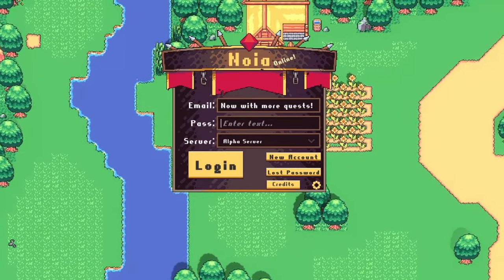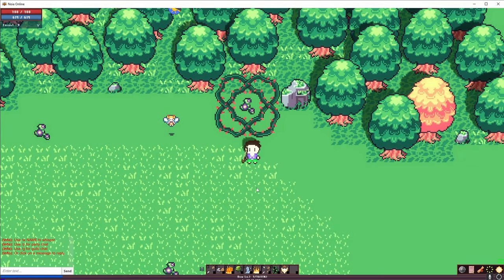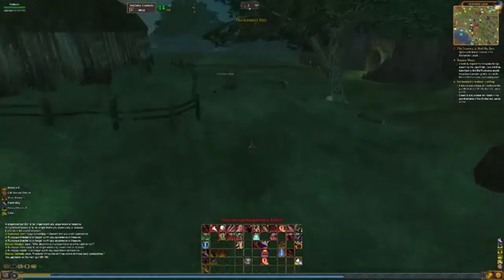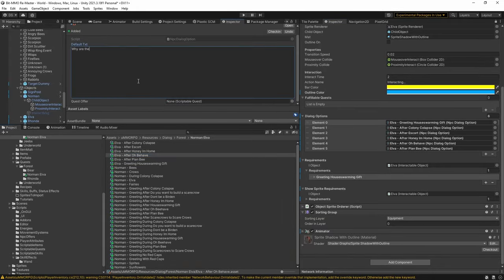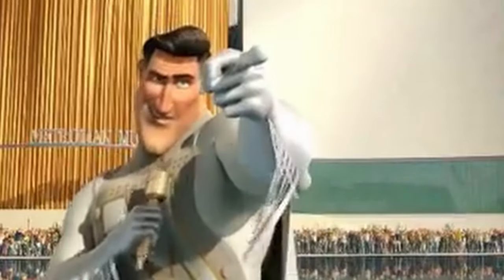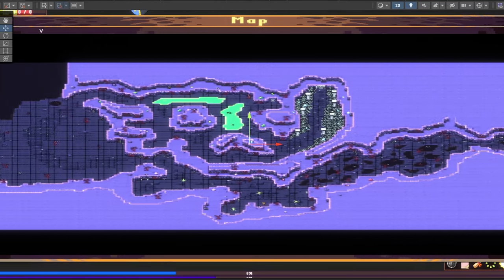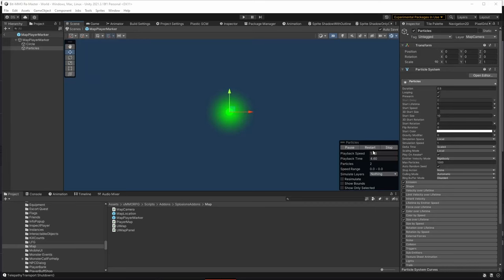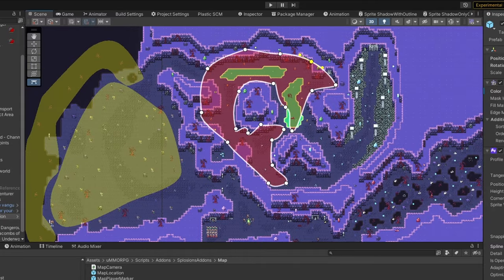Adding a proper map to my MMO : Noia Online : Indie dev MMO devlog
Watch as I lose my mind adding a proper map to my MMO